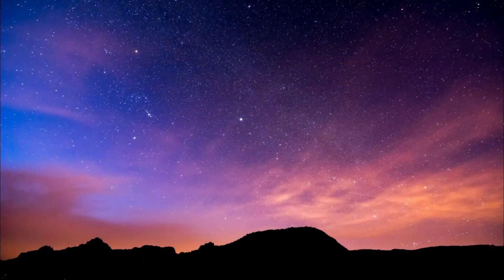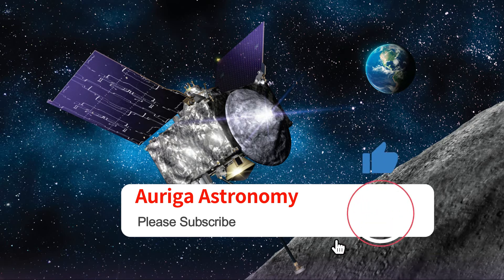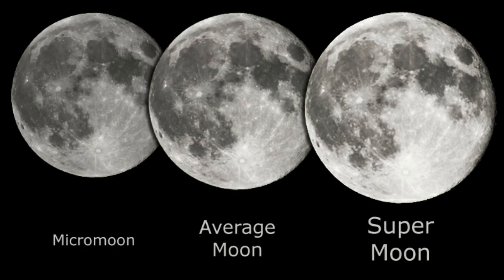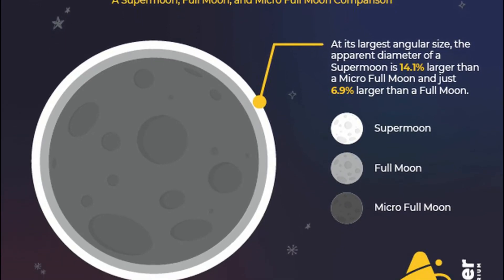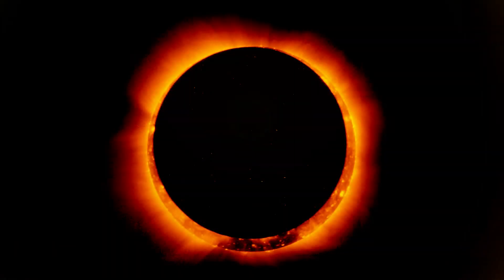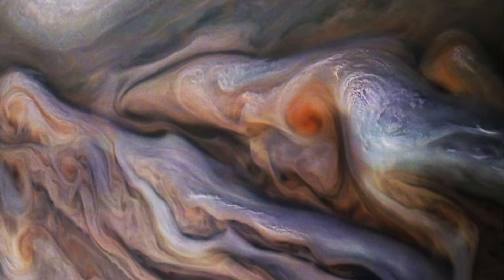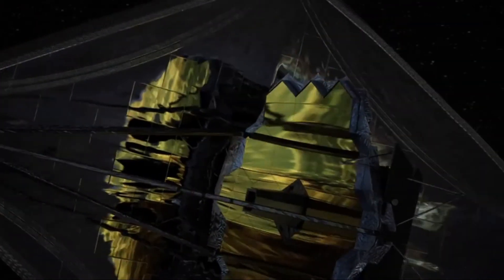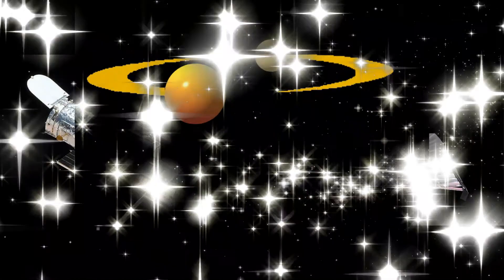2021 Astronomy Highlights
Highlight of what is happening in the Astronomy/Space science world in 2021, launches, events and mission updates.